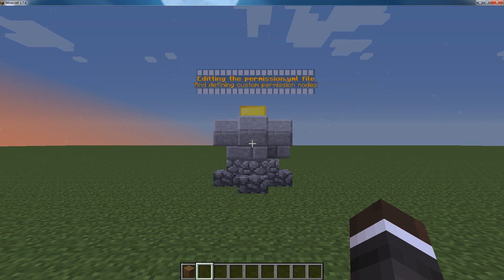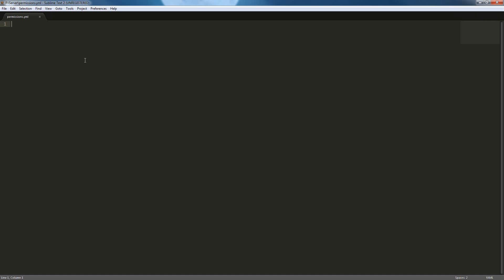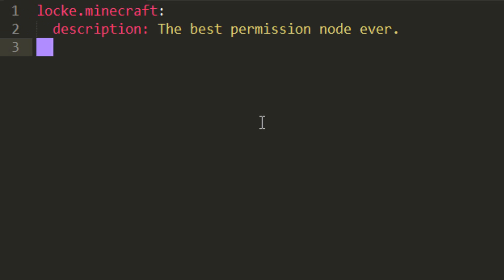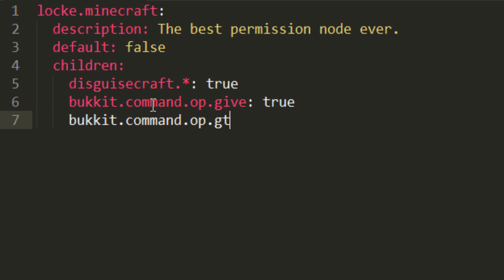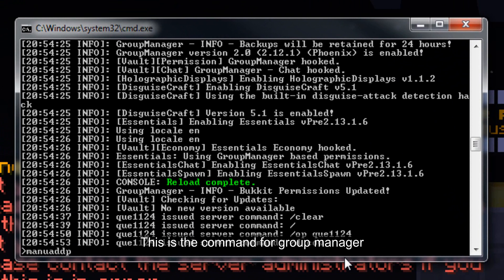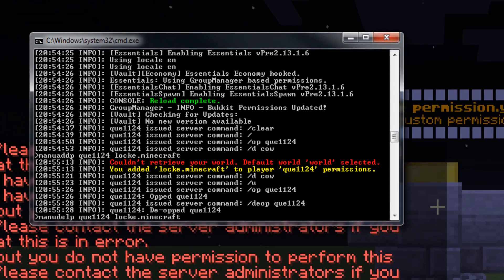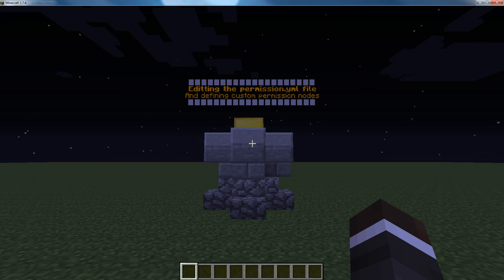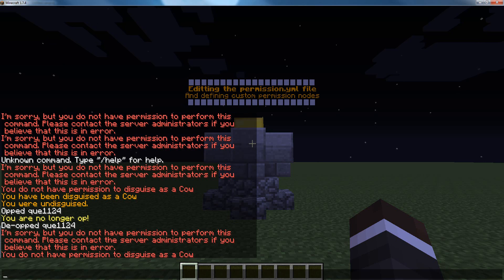Permission File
My tutorial on the permission.yml file and grouping nodes!